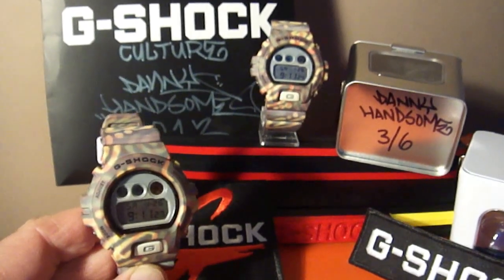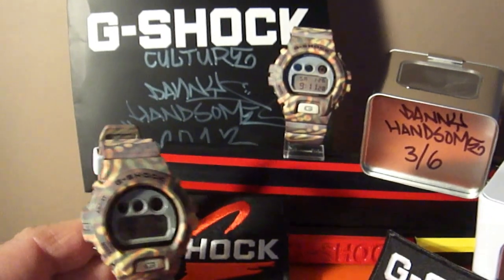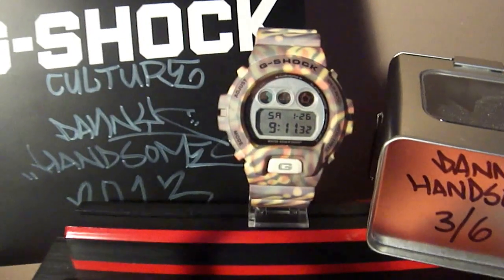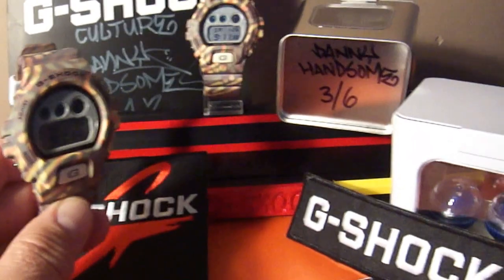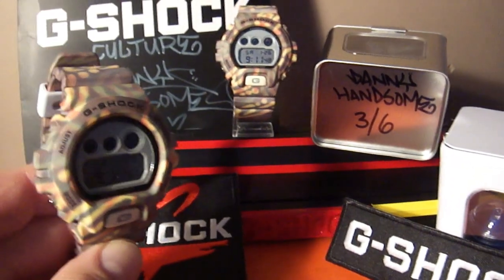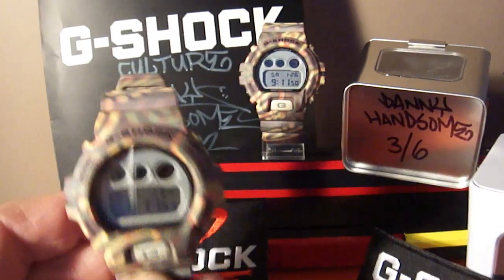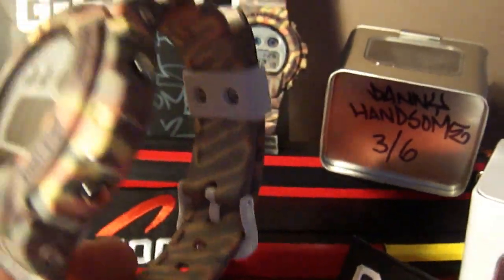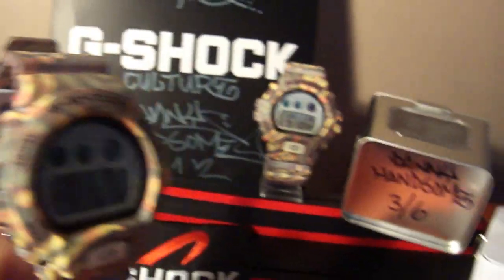Custom G-shock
Dannys Custom G-shock